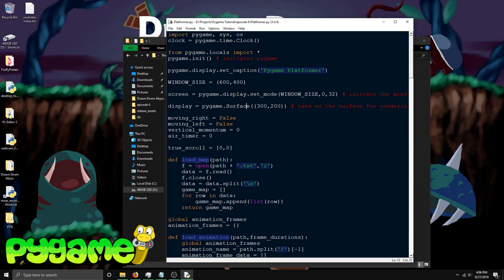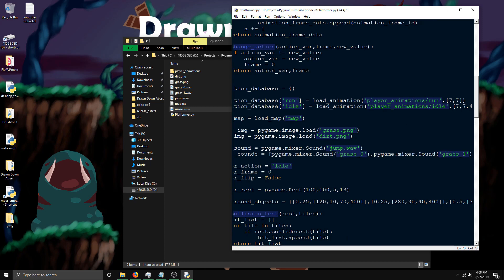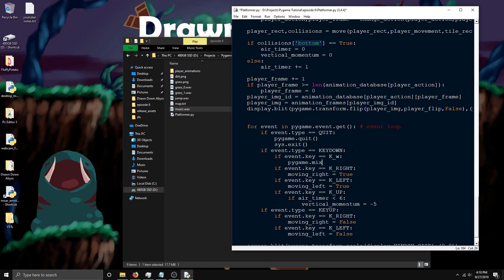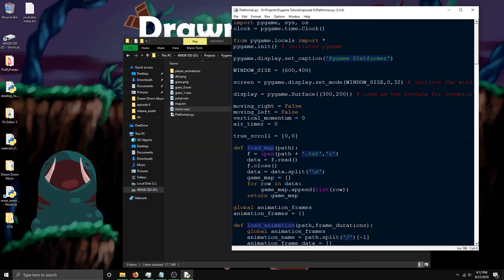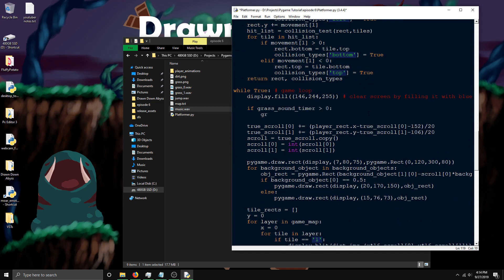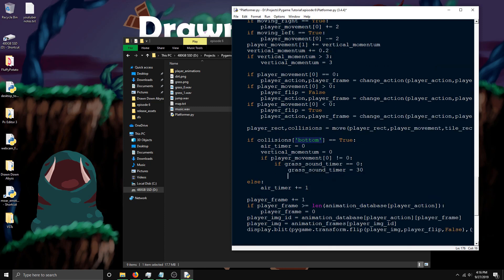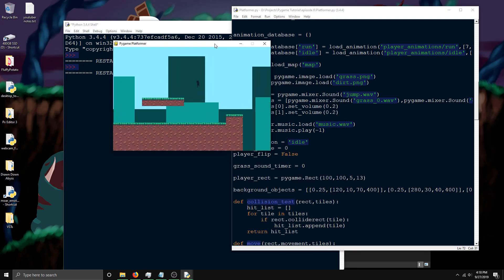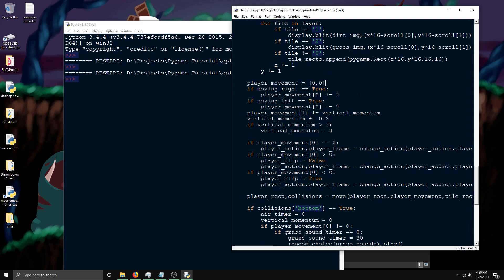Pygame Tutorial - Making a Platformer ep. 6: Sounds and Music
Sounds and music are very simple in Pygame.

This video and the code produced in it are released under: CC0 1.0 Universal (CC0 1.0). This puts the video and code produced in it in the public domain, so use it for whatever you want. (Please note that the music and sfx used in the project are not a part of the public domain as some of them belong to Drawn Down Abyss.)